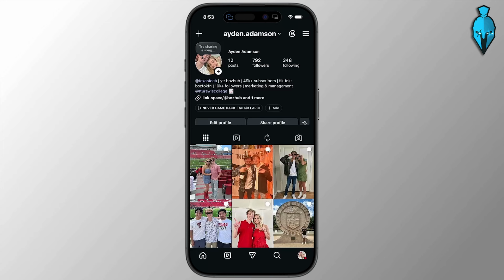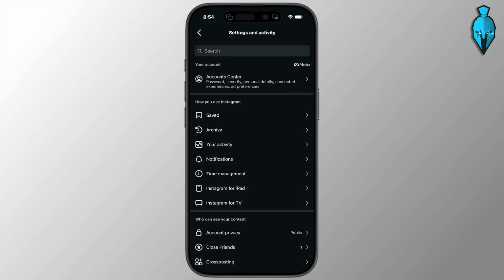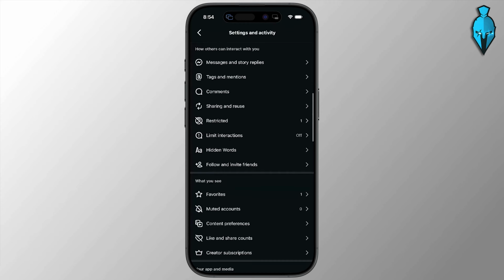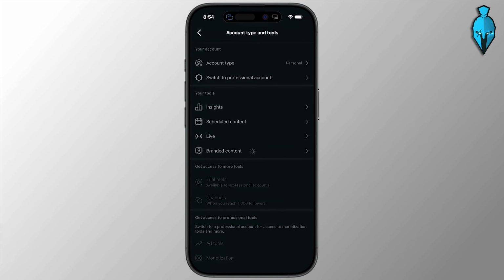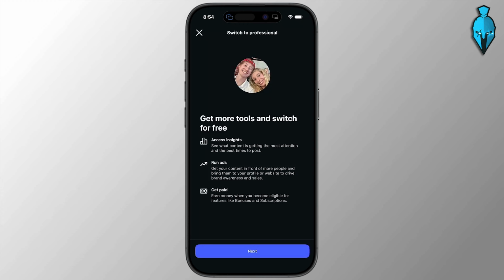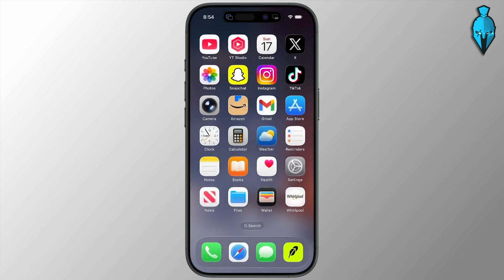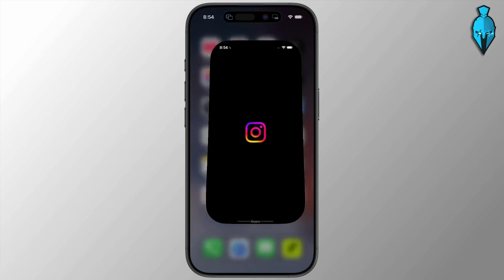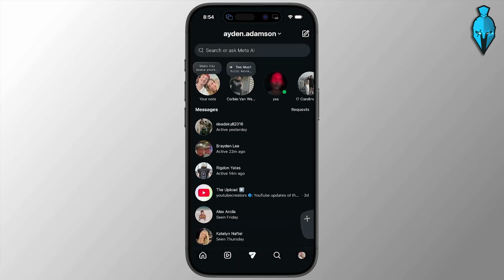How To Fix Instagram Message Primary and General Not Showing - Full Guide